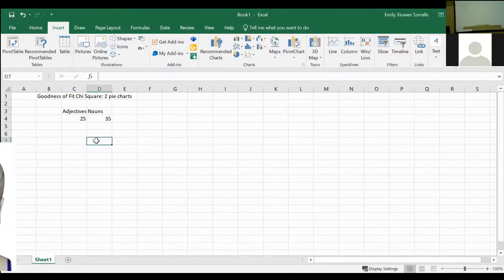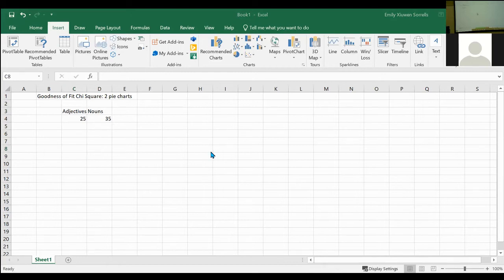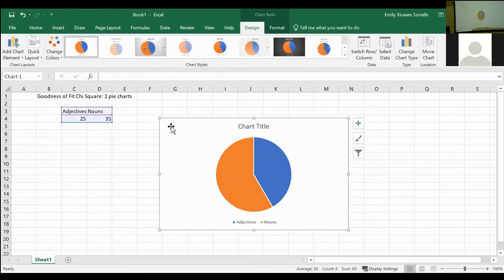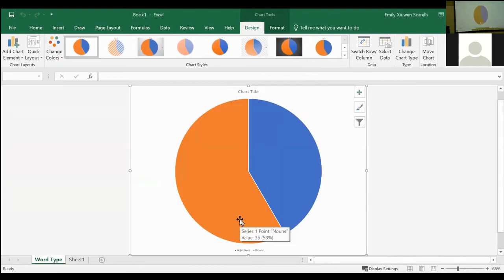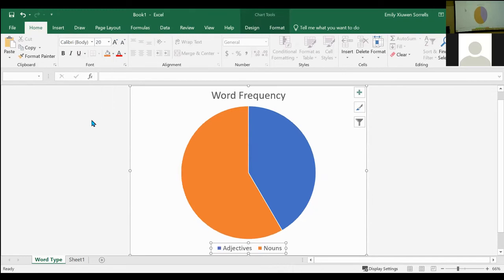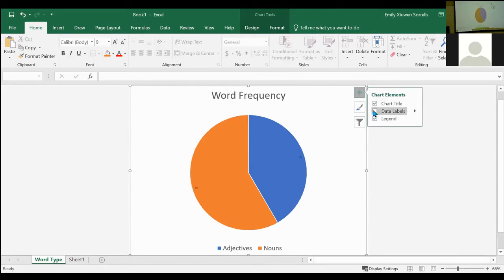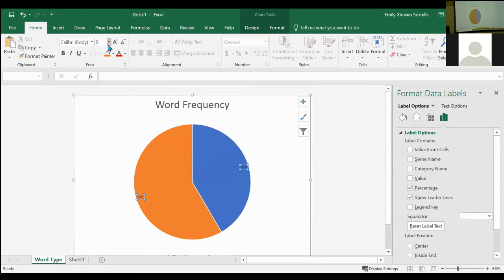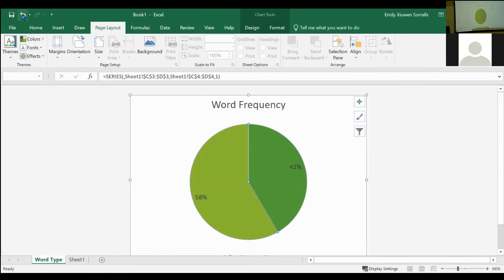Creating a Pie Chart for a Chi Square on Excel χ2: A Ph.D. Teaches You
A lab covering how to create figures for an Chi Square:

1. Selecting numbers

2. Selecting the appropriate chart

3. Editing the chart

4. Working on the labels

6. Font sizes